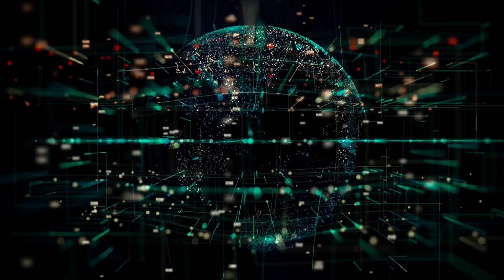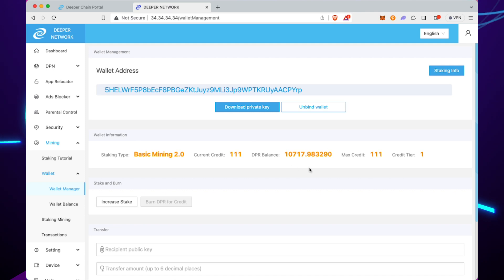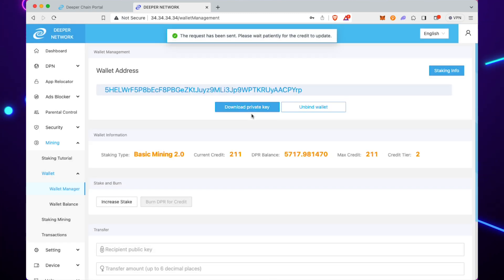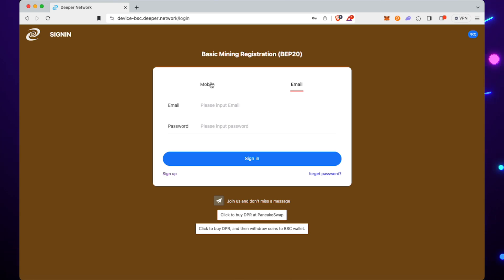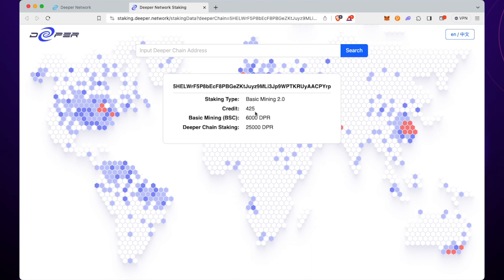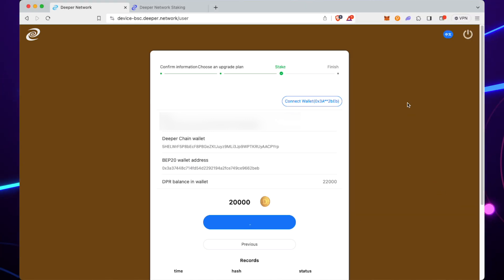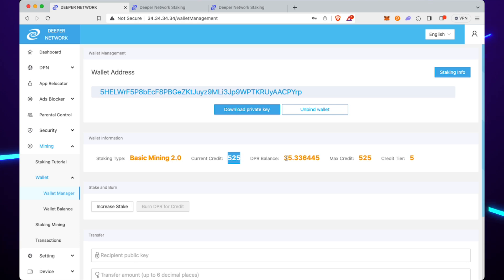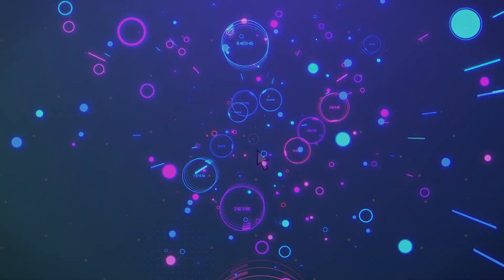Increasing Your Stake on Deeper Connect Devices - AtomOS & Staking Website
This video shows you two ways in which to increase your mining stake on Deeper Connect devices.

I have a contest! It's currently running and there's been loads of applicants that are trying to win an amazing prize! There's $2,000 worth to be won.

After the contest ends, winners will be randomly selected by the system and I'll reach out to arrange prizes.

Good luck all and tell your friends!

Time Stamps:

00:00 Video Start
00:10 Monologue
00:20 AtomOS (Dashboard) Staking
01:24 Using the Staking Button
02:22 Getting to the Next Level
02:22 How To Get Credit Scores Naturally
02:42 Staking via Staking Website
03:10 Logging In
03:36 Finding Out What's Staked Already
04:09 Actually Staking on the Site
04:35 Metamask Gas Error
05:00 Completed Stake
05:37 Device Confirmation
06:14 Ending Monologue
06:50 Prize Draw Information

Translated titles:
Aumente su apuesta en dispositivos con conexión más profunda: AtomOS y sitio web de Stake

Erhöhen Sie Ihren Anteil an Deeper Connect-Geräten-AtomOS & Staking-Website

Augmentez votre participation sur les appareils Deeper Connect-AtomOS & Staking Website

डीपर कनेक्ट डिवाइसेस पर अपनी हिस्सेद

زيادة حصتك على أجهزة Deeper Connect-موقع AtomOS والستاكينغ

增加您在更深層連接裝置上的股份-AtomOS 和 Stake 網站

Forøg din indsats på Deeper Connect-enheder-AtomOS & Staking Website

Aumentare la puntata su dispositivi più connessi-AtomOS e sito web di staking

Øk innsatsen din på Deeper Connect-enheter-AtomOS & Staking-nettsted

Увеличение вашей ставки на устройства Deeper Connect — AtomOS и